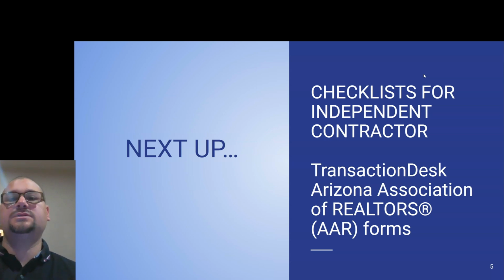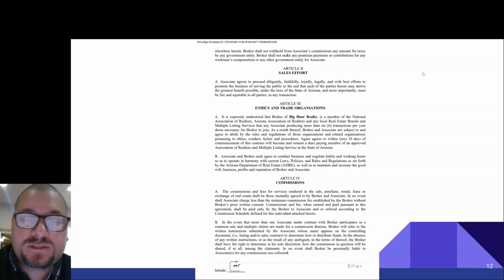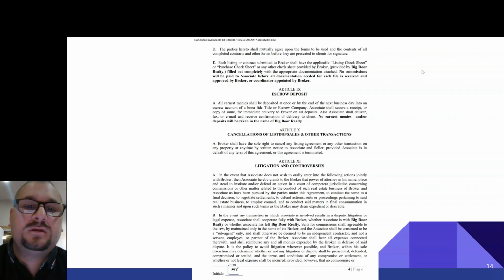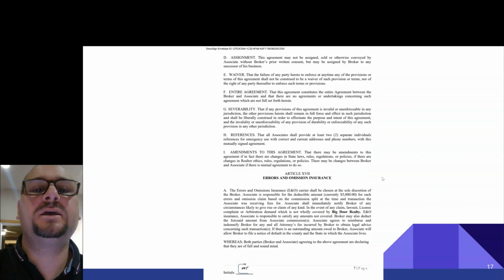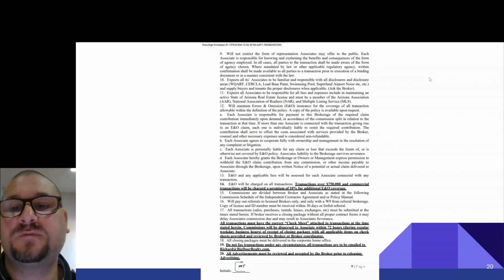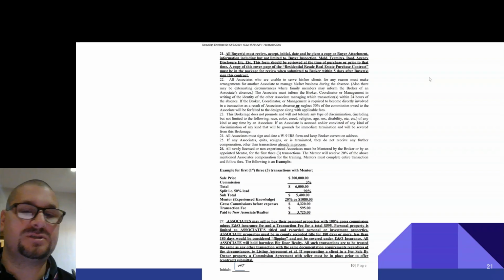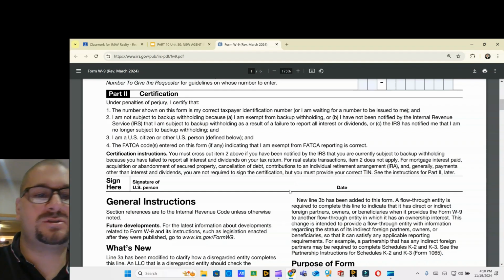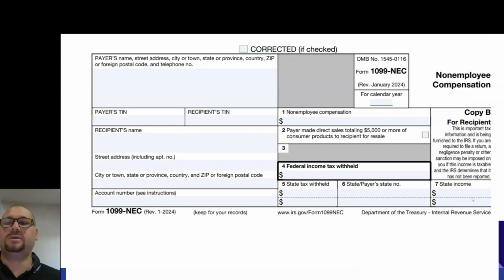UNIT 50 NEW AGENT CONTRACTS Part 1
Associate Agreement & Policy Manual